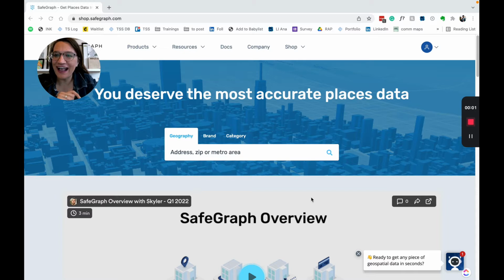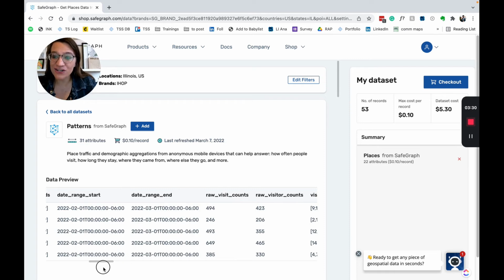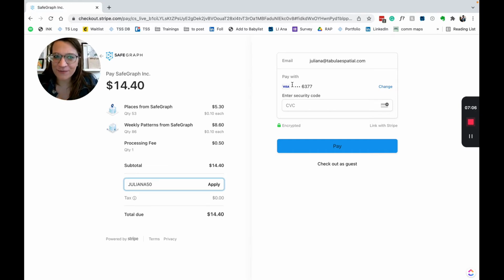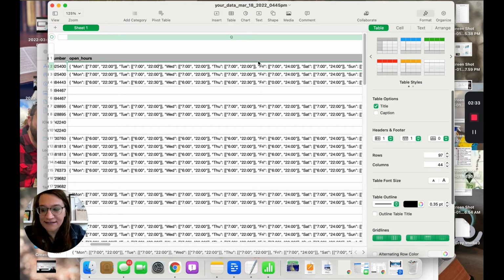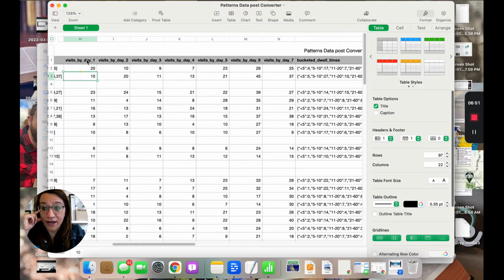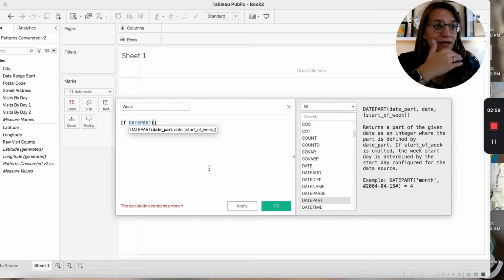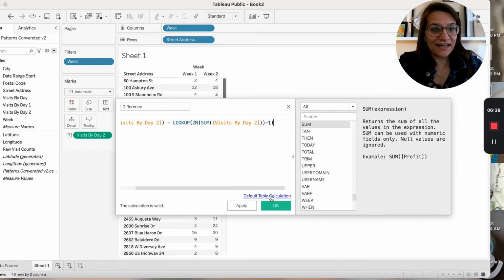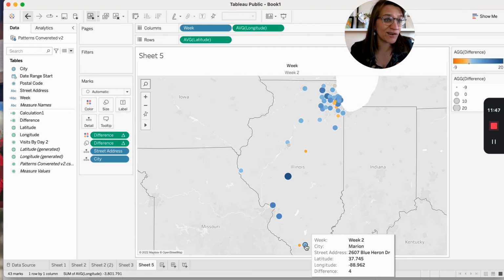How did sales at IHOP Change when they offered free pancakes? Find out, using SafeGraph!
This is a video about How did sales at IHOP Change when they offered free pancakes? Find out, using SafeGraph!

TimeStamps
01:22 The SafeGraph Products
06:35
16:41 Data Parser
20:47 Open in Tableau

Fields that you need:
- Lat/ Long
-Street Address
-City
-Post Code
-Date Range_Start
-Raw Visit Counts
-Visits by Day (Adds 7 Columns)
-Bucked Dwell Times (Adds 7 Columns)

Tableau Calc

IF DATEPART('day',[Date Range Start]) = 28 THEN 'Week 2'
ELSEIF DATEPART('day',[Date Range Start]) = 21 THEN 'Week 1'
ELSE NULL
END

DIFFERENCE
SUM([Visits By Day 2]) - LOOKUP(ZN(SUM([Visits By Day 2])), -1)

I’m Juliana McMillan-Wilhoit and I am the owner of Tabulae Spatial Services I work with GIS professionals and mission-driven organizations to do GIS Analysis.  I am just so thankful that you are making me part of your GIS and Geospatial Career Journey. I am here to cheer you on!

📍Free Networking Events (join our mailing list!)